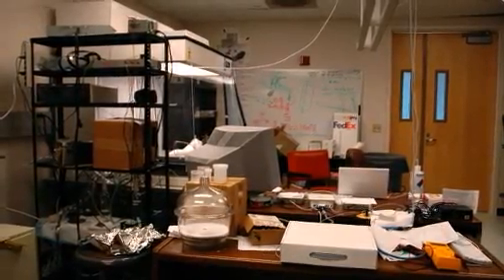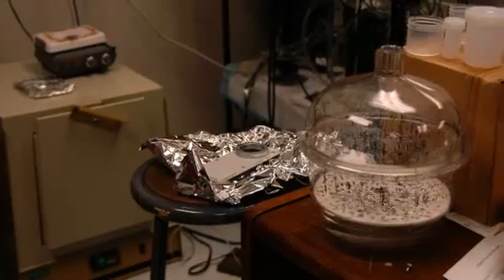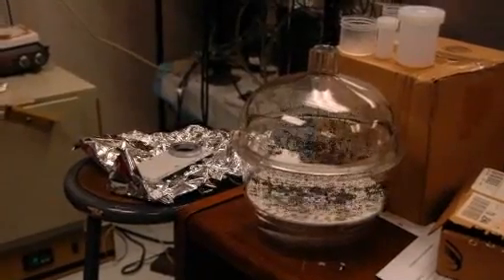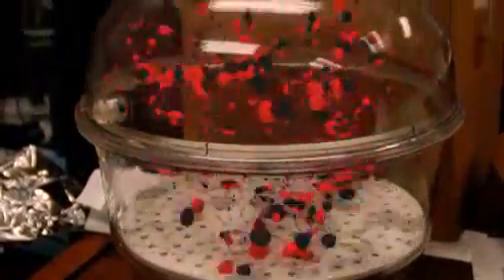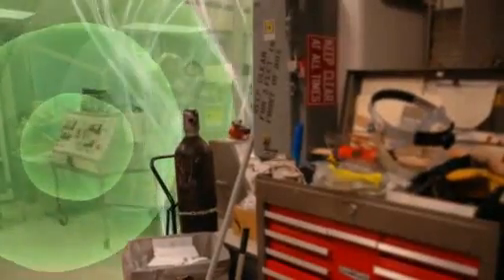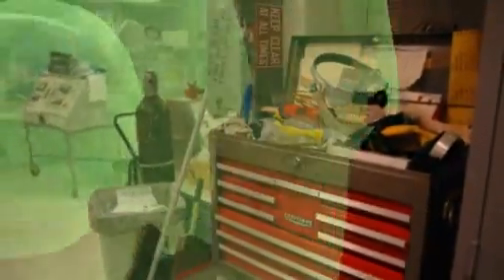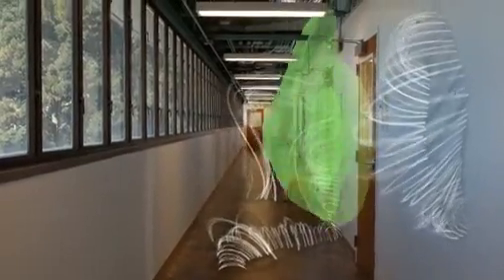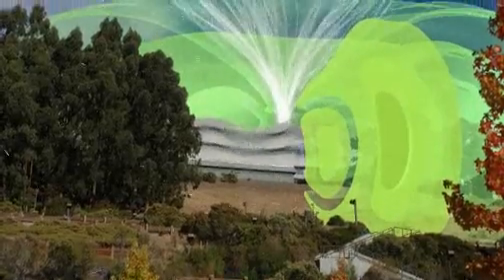Mind Blowing Vid on Magnetism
Much in this realm scientists are only just beginning to understand, though Wilhelm Reich and Nikola Tesla seem to have gotten it early.  Search for a video called 'Thunderbolts of the Gods' at Google for more on this.